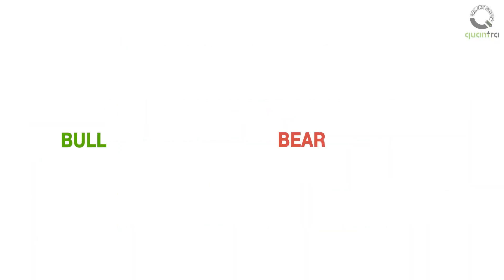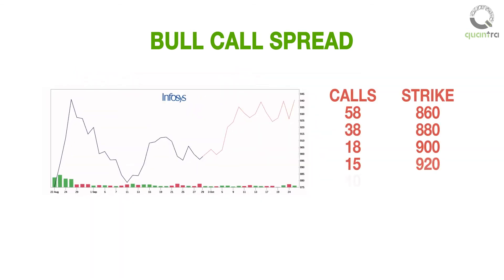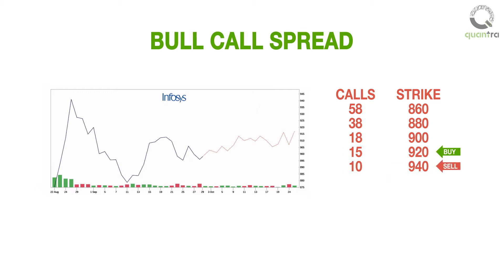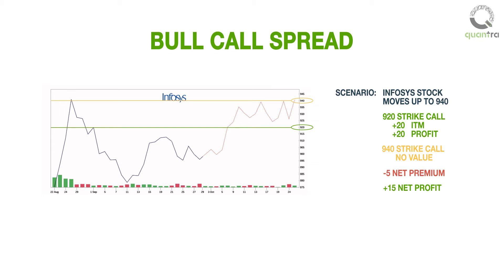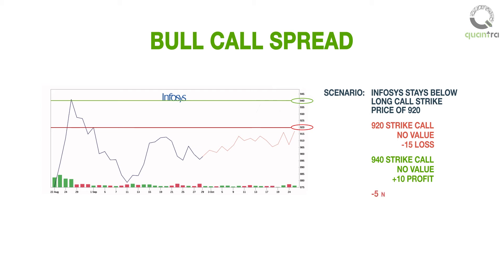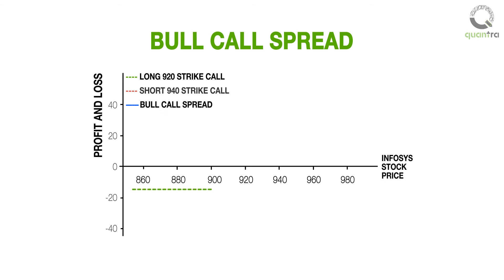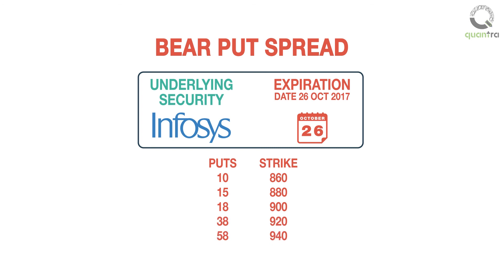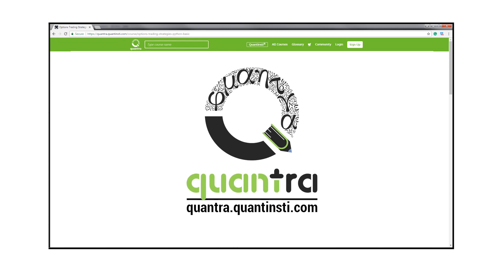Delta Trading Strategies in Options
_ To learn more about Options trading, sign up for our FREE course 'Options Trading Strategy in Python: Basic'.

Quantra is an online education portal that specializes in Algorithmic and Quantitative trading. Quantra offers various self-paced and interactive courses that are enabled with latest AI techniques for an easy and efficient learning experience.